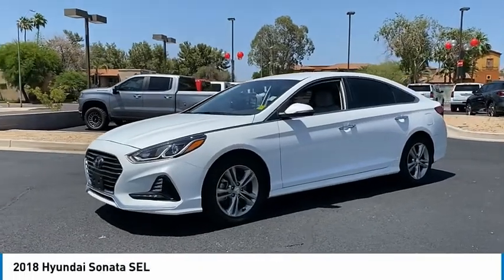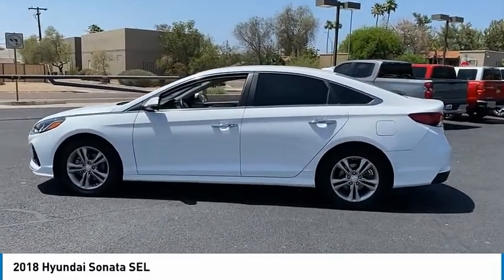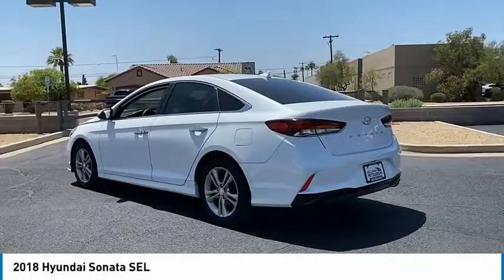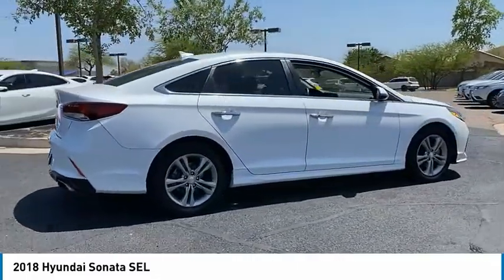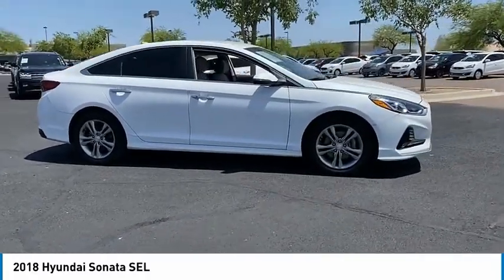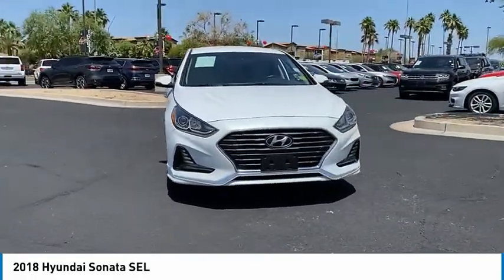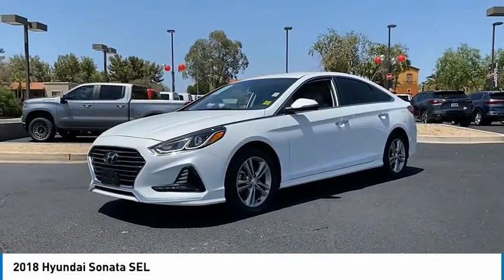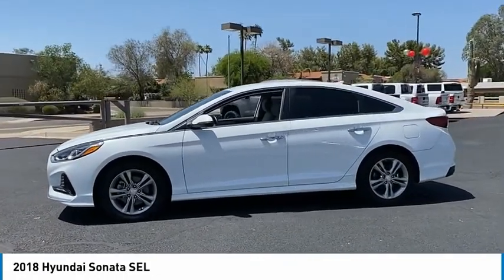2018 Hyundai Sonata P1383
2018 Hyundai Sonata SEL

Priced below KBB Fair Purchase Price!Bell Road Mitsubishi proudly offers this 2018 Quartz White Pearl Hyundai Sonata SEL FWD .